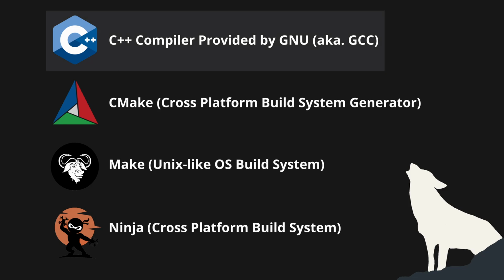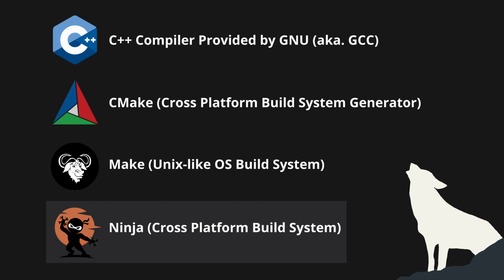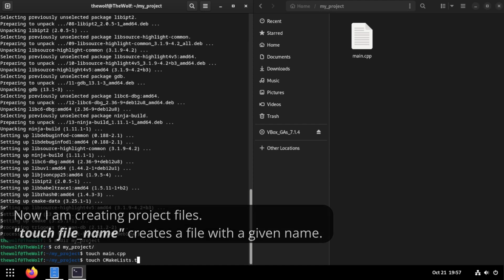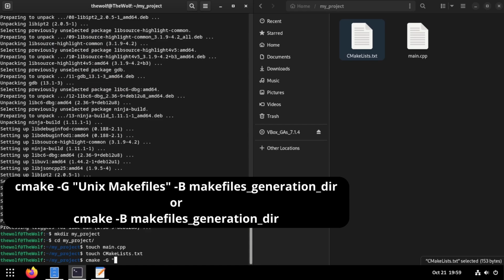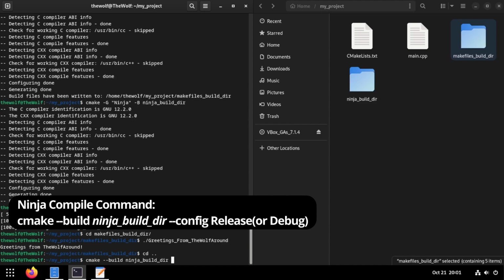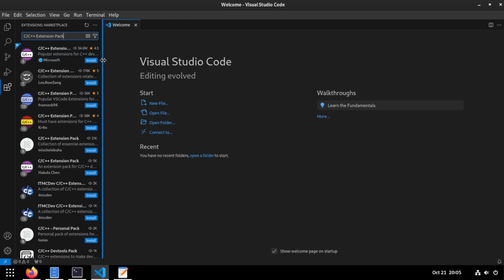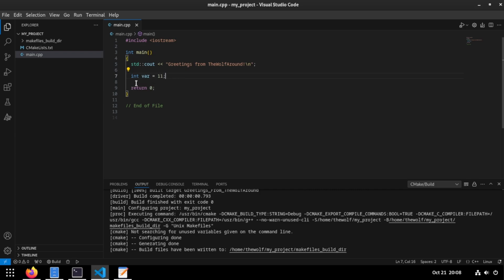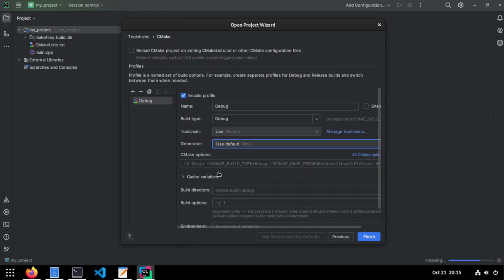This is how Linus Torvalds Set Up C++ Environment | GCC, GDB, CMake, Make & Ninja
Are you ready to supercharge your C++ development on Linux? In this video, I’ll show you the ultimate C++ development environment setup that will make compiling and building your projects faster and smoother. Whether you're a beginner or an experienced developer, understanding how to configure your environment with GCC, GDB, CMake, Make, and Ninja is essential for success.

I’ll guide you through every step, from installing compilers to generating build systems. By the end of this video, you'll be confident in compiling large open-source projects, using tools like Visual Studio Code and CLion for efficient coding, debugging, and building.

⚡ Topics Covered:

Installing GCC, CMake, Make, and Ninja
Configuring CMakeLists.txt for your project
Building with Make and Ninja
Setting up VSCode and CLion for C++ development
Debugging and running in both Release and Debug modes
If you’re looking to master Linux C++ development, this is the guide for you! 🐺